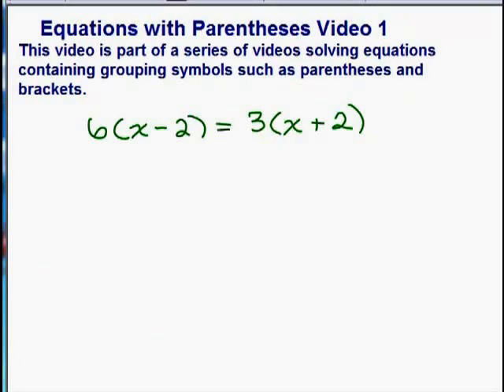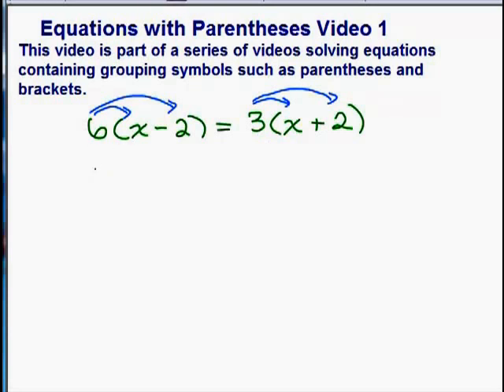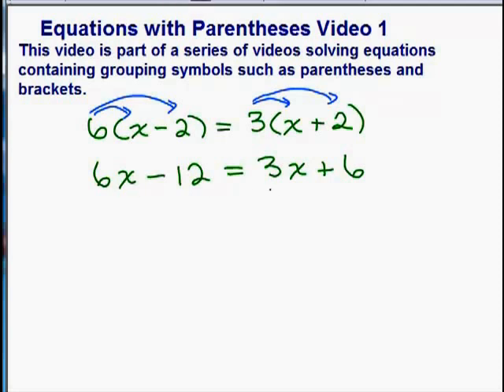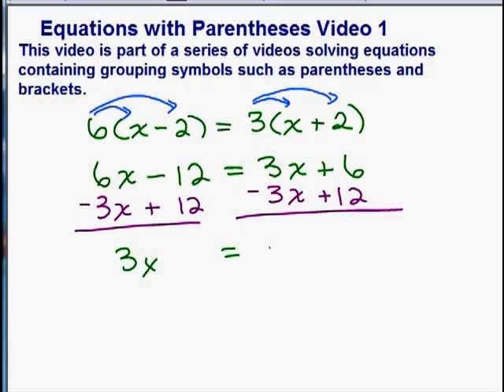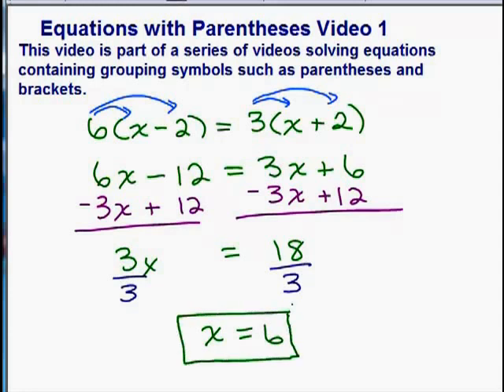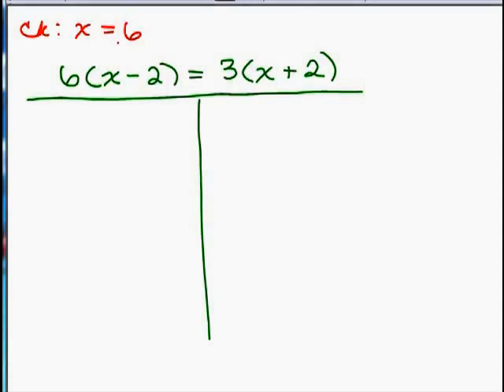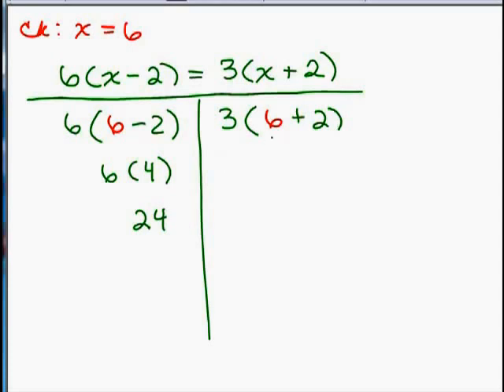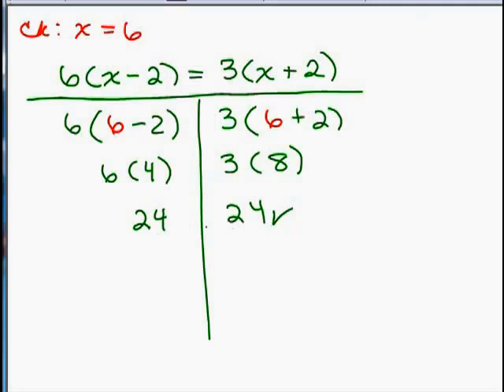Equations with Parentheses 1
eqnparen1.mp4